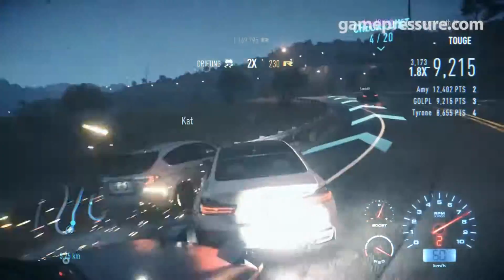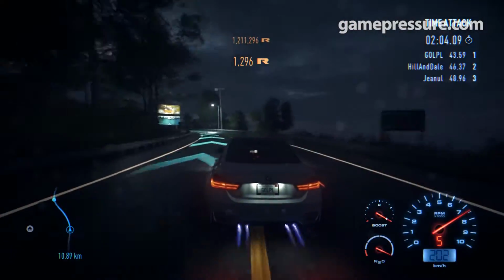New Need for Speed - PC version test in 60 fps [gamepressure.com]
60 frames per second, steering wheel support... after horrible troubles of Rivals, everything is a feature now.